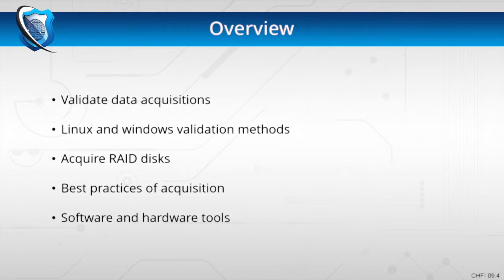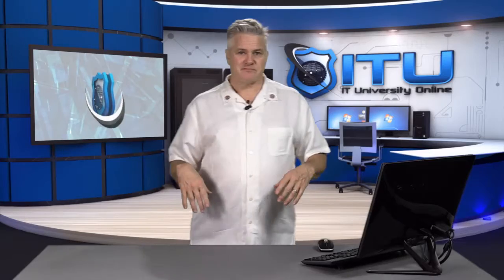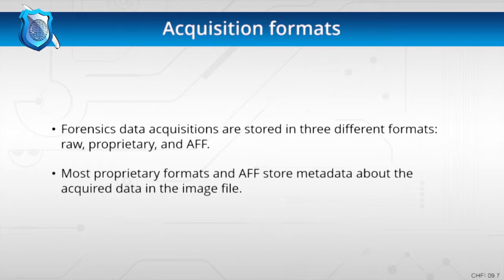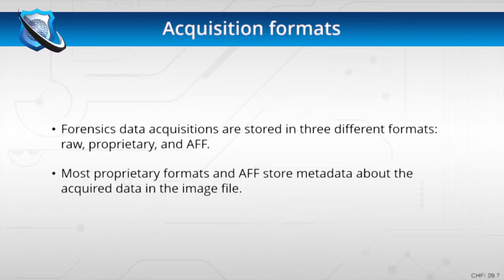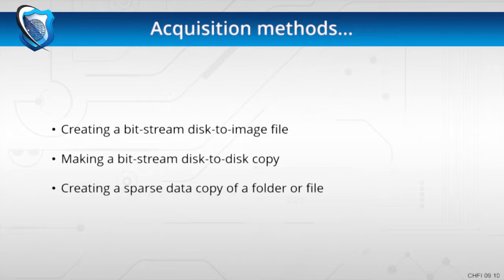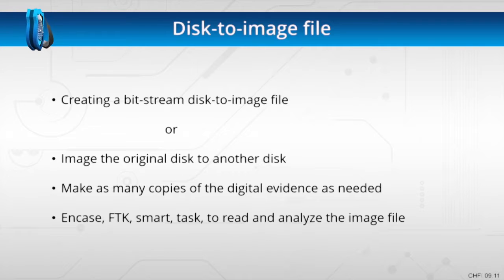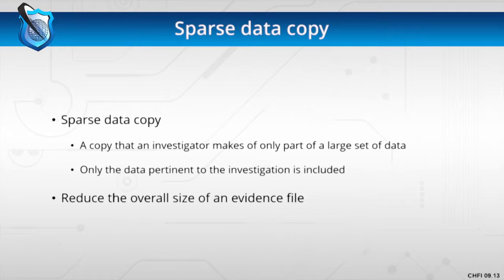01 Data Acquisition and Duplication Part 01